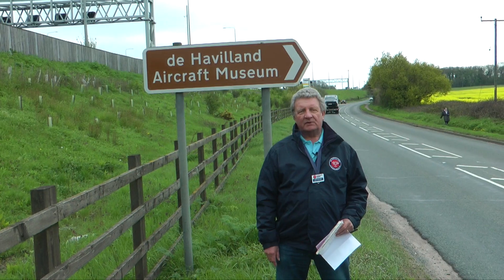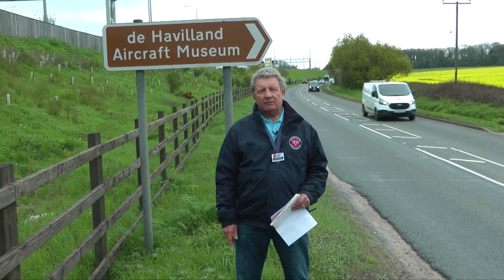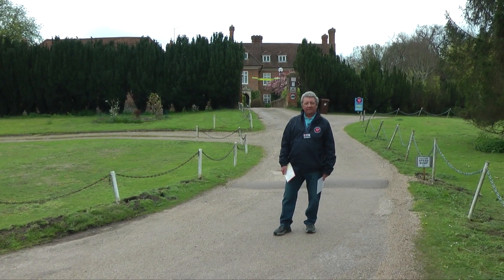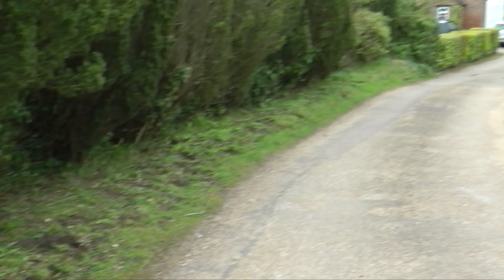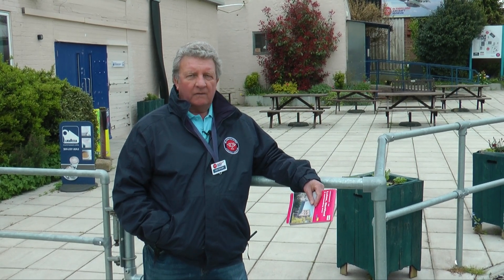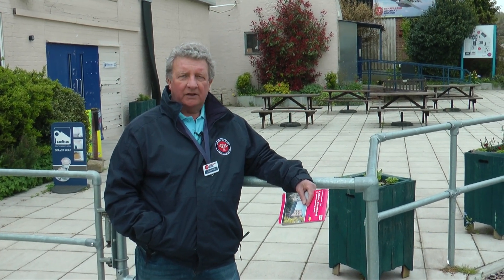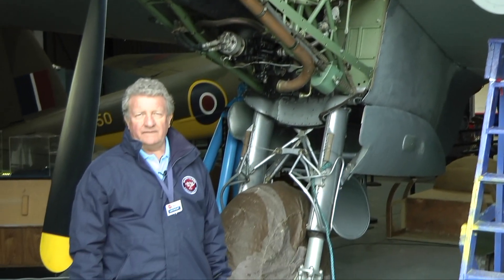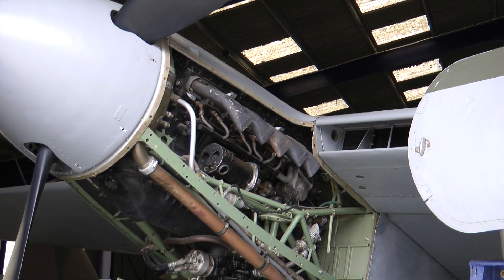The Secret Aircraft Museum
At the start of the Second World War, Salisbury Hall was chosen for its secluded location by de Havilland to design and build the first Mosquitos in secret.
The de Havilland Aircraft Museum is not a secret and welcomes thousands of visitors each year.

Map image courtesy of OS